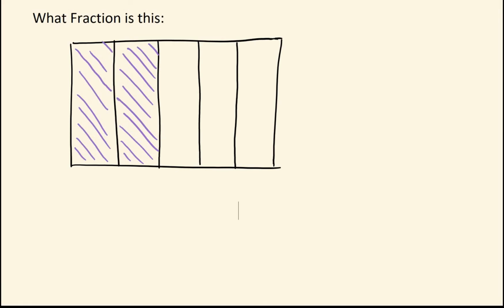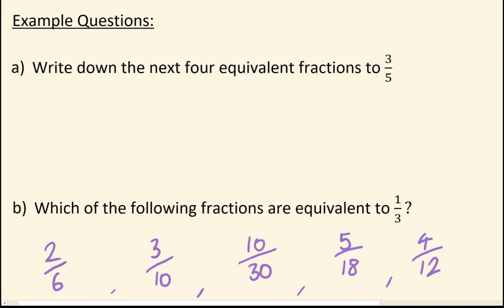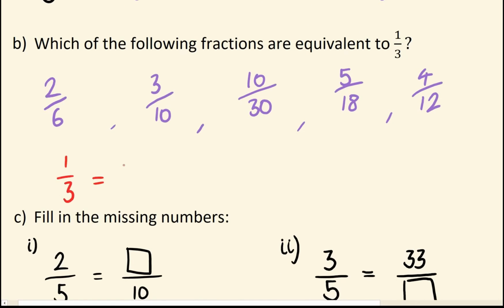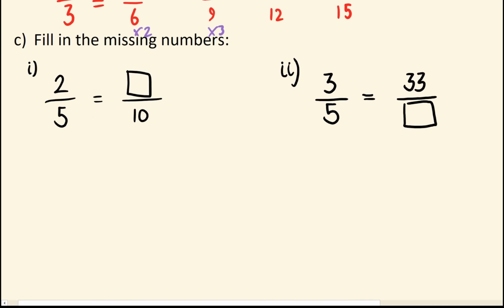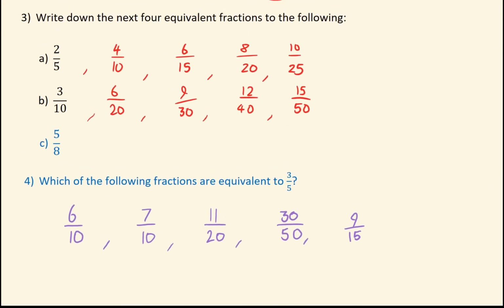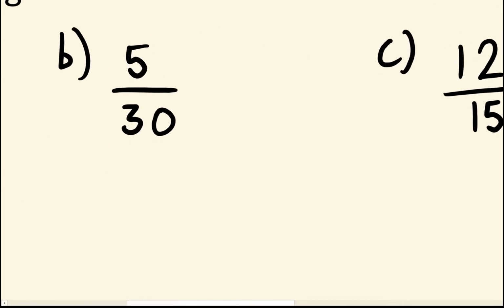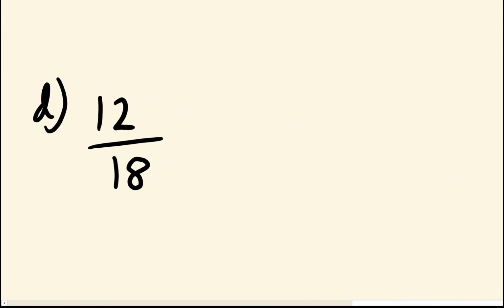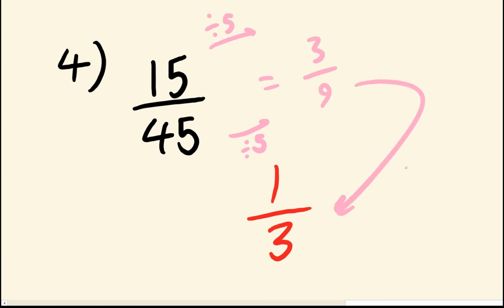Fractions: Equivalent Fractions and Simplifying